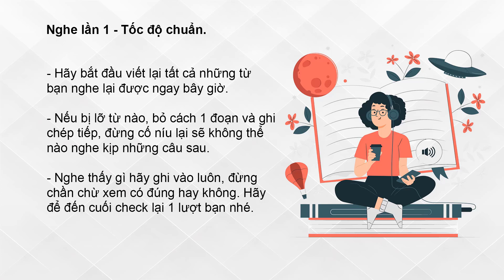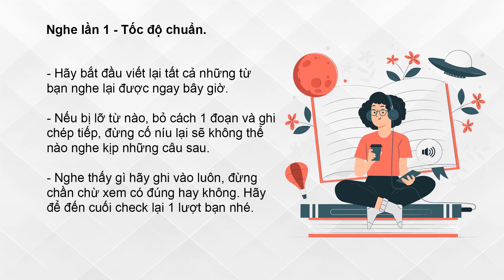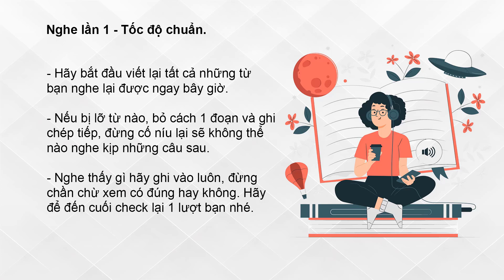Luyện nghe chép chính tả Tiếng Anh | Level 1 - Unit 5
Hướng dẫn luyện nghe chép chính tả Tiếng Anh với Yumae

* Đọc transcript, tra từ mới và cố gắng hiểu qua nội dung bài.
* Nghe lần 1 ở tốc độ thường. Lần 2, 3, 4 ở tốc độ chậm hơn để dễ dàng chép lại những gì bạn nghe được hơn.

- Nếu bị lỡ từ nào, bỏ cách 1 đoạn và ghi
chép tiếp, đừng cố níu lại sẽ không thể
nào nghe kịp.

- Nghe thấy gì hãy ghi vào luôn, đừng
 chần chừ xem có đúng hay không. Hãy
để đến cuối check lại 1 lượt.
* Nghe lần 5 để soát lại các lỗi sai.

Cre: Listening Practice Through Dictation
Edit: by I'm Yumae